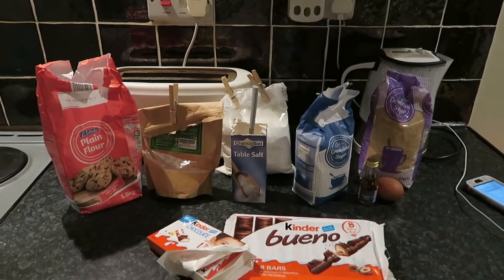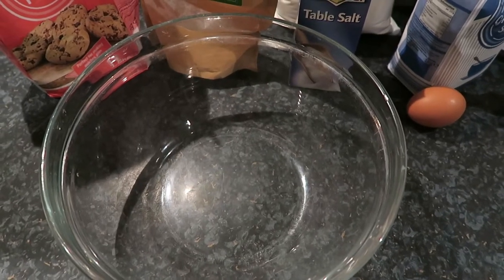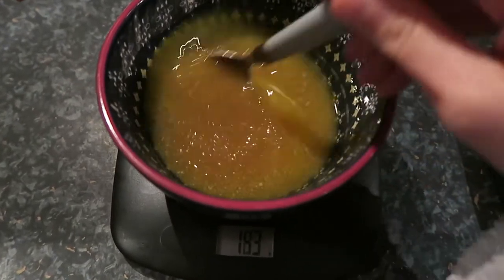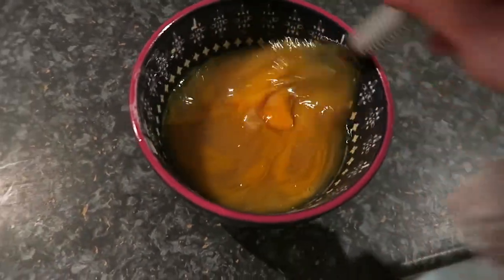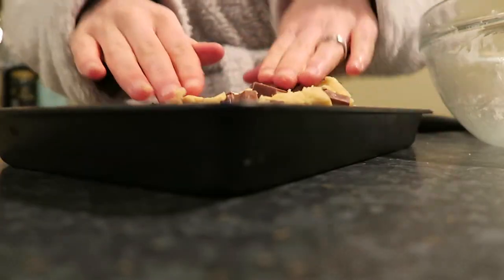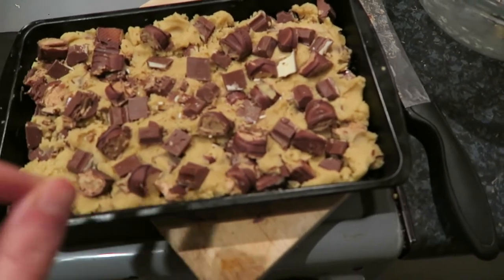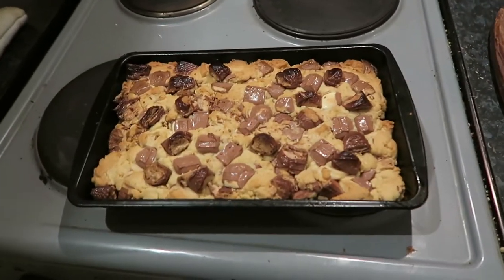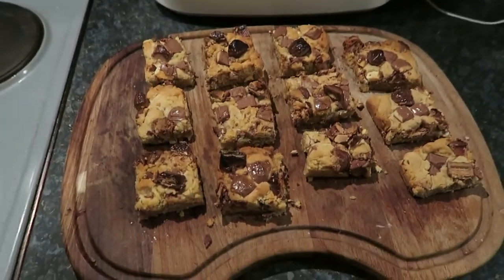BUENO COOKIE BARS | Vlogmas Day Eight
Welcome to Vlogmas day Eight! Today I bake bueono cookie bars! Recipe below… xx

My Own Skincare Range: